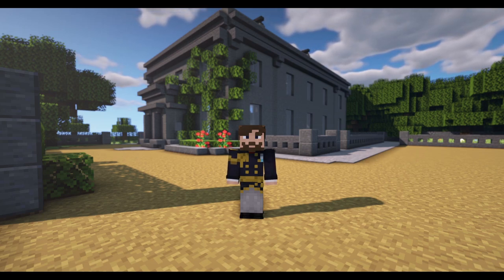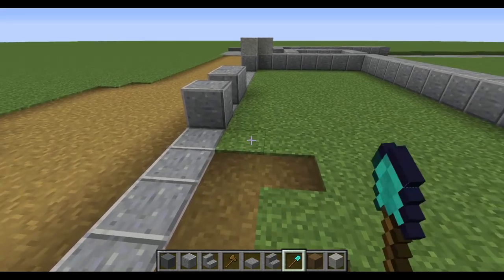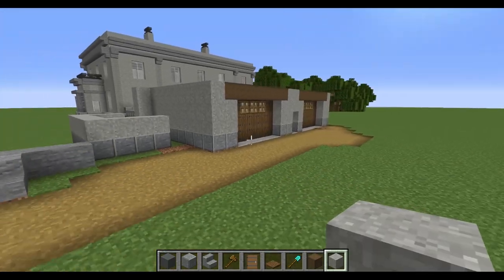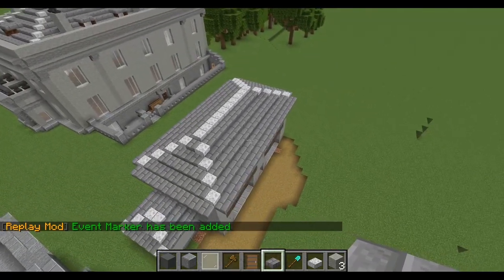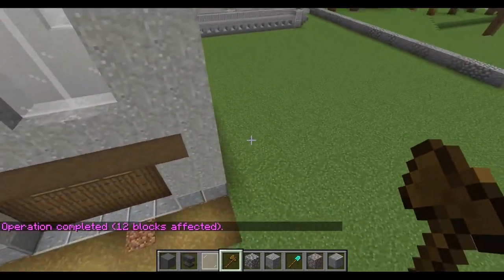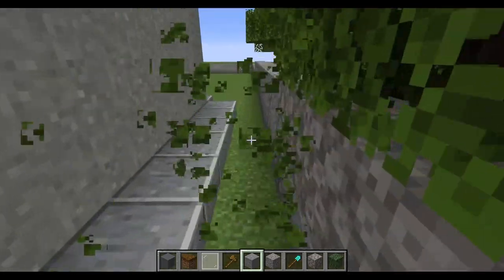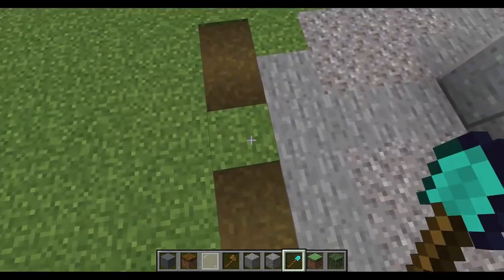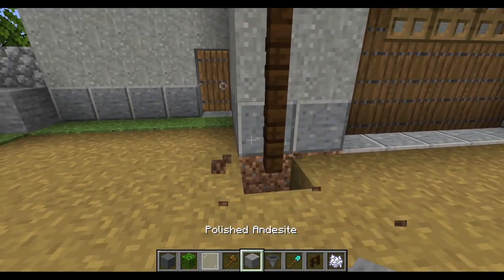Minecraft Georgian Mansion Tutorial - Part 2 - Easy Minecraft Victorian House Tutorial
Want to build a Georgian house in Minecraft? then check out this easy Minecraft House tutorial all about this amazing Minecraft Georgian Mansion. I normally do Minecraft Victorian House Tutorials but this time around i felt like bringing you all a Minecraft Georgian house.

This Minecraft Georgian Mansion Tutorial has been split into two parts. this first part is all about the minecraft house tutorial and the second part is all about the garden and the coach house.

So check out how to build a Georgian house in Minecraft now!

Promotions